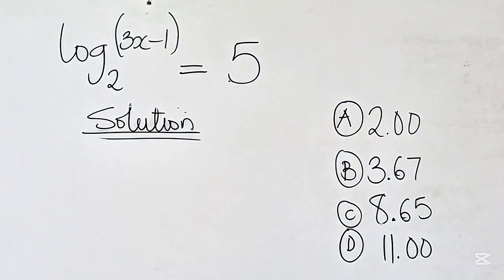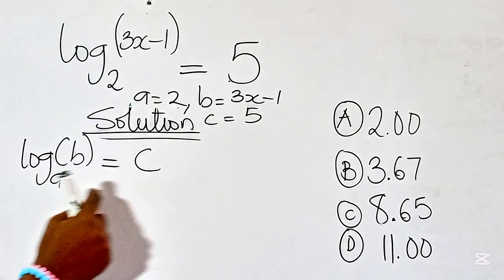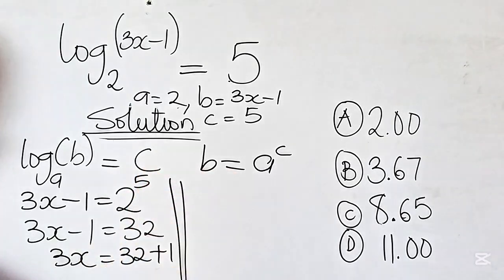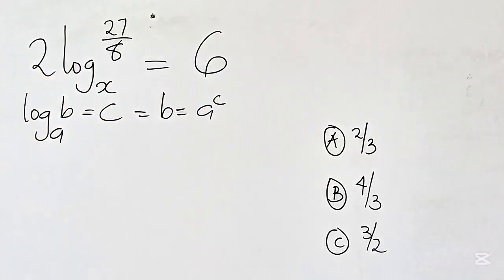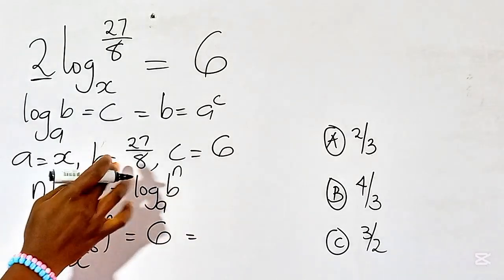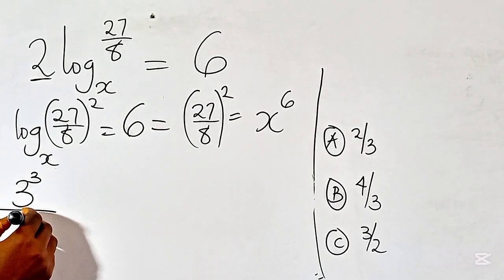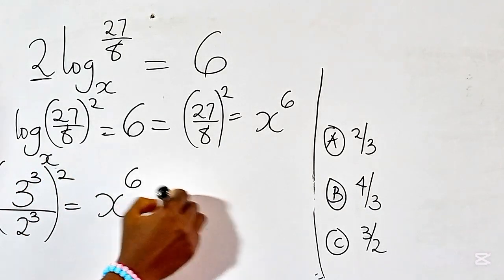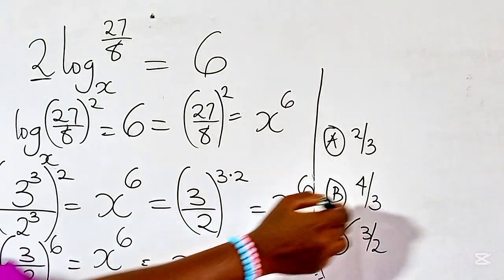How To Solve Logarithmic Equations